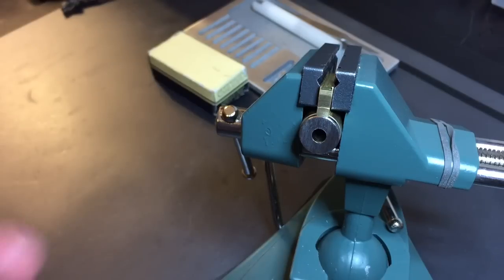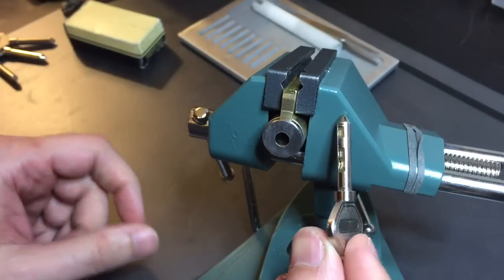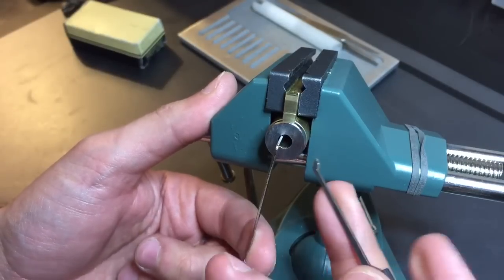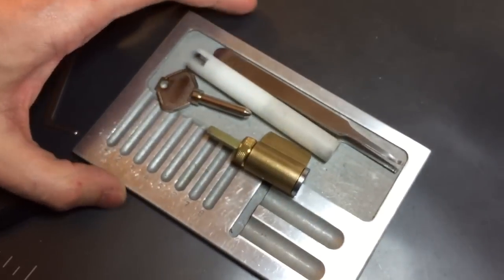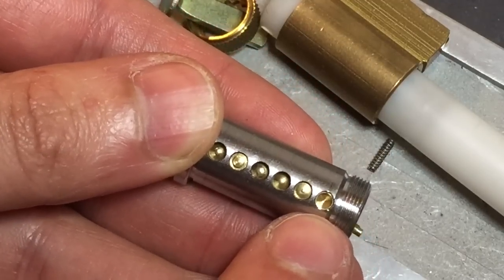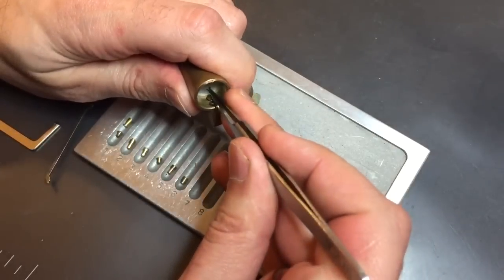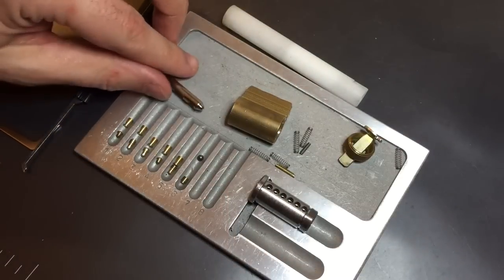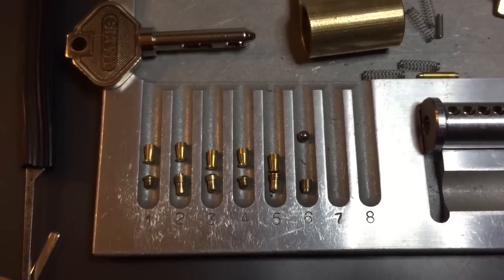[87] Maxis Cylindrical Key Lock Picked and Gutted